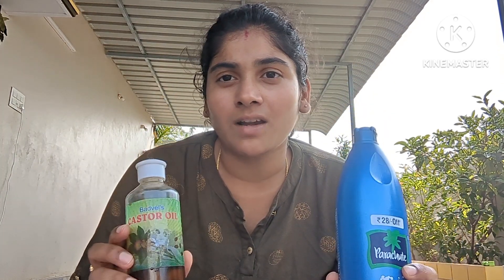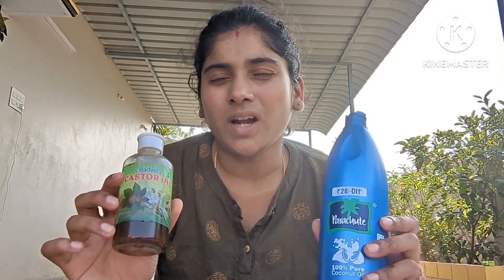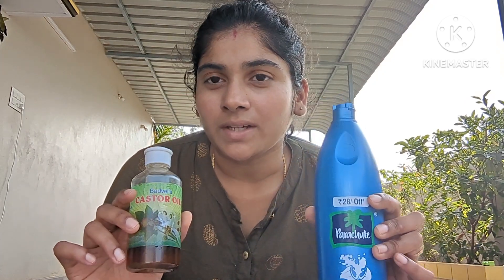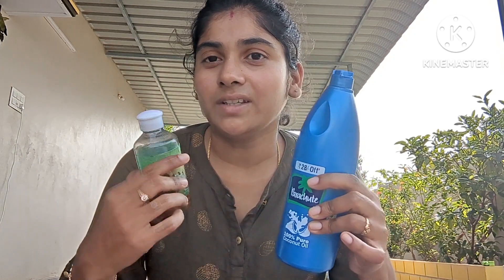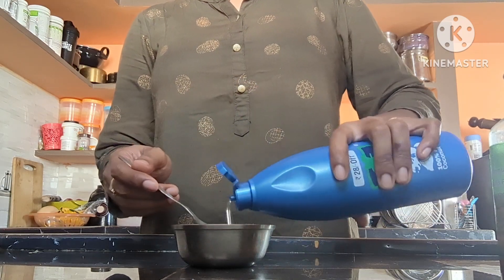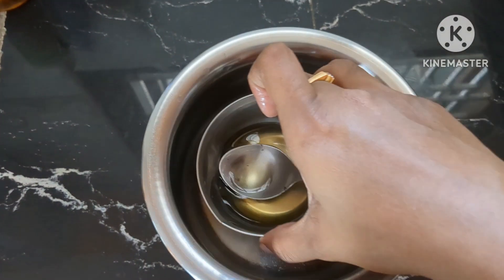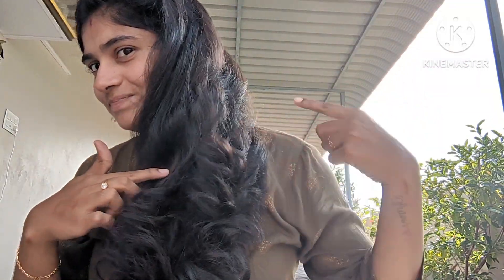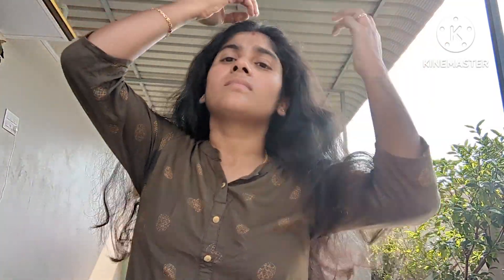home remedy for hair//ఆముదం+కొబ్బరినూనె జుట్టు నల్లగా,పొడుగ్గా రావాలంటే ఇది వాడండి, hair growth tip.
hello Everyone,
I'm sravanthi,
this is my youtube channel days in my life which includes COOKING LIFESTYLE MOM BUSY DAY ROUTINE and MANY MORE.